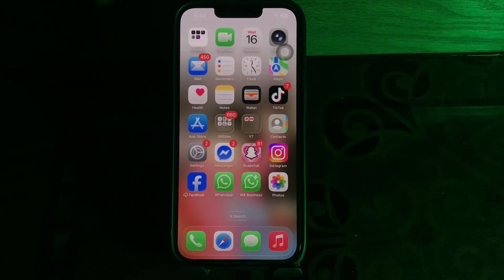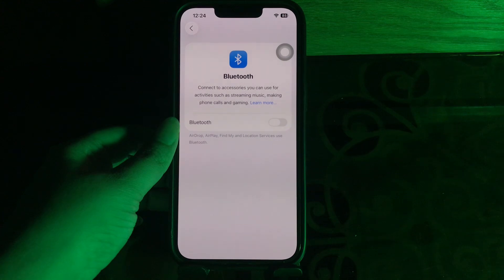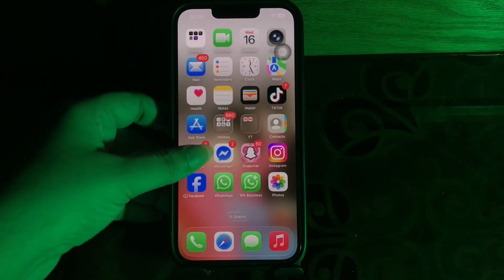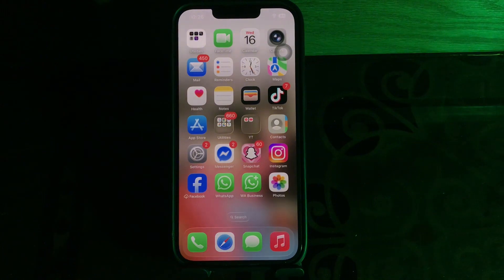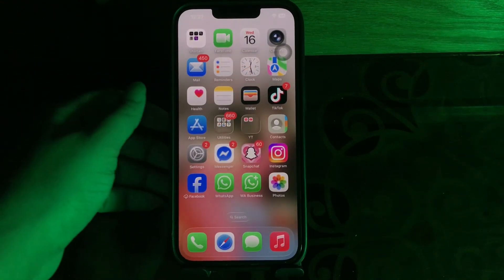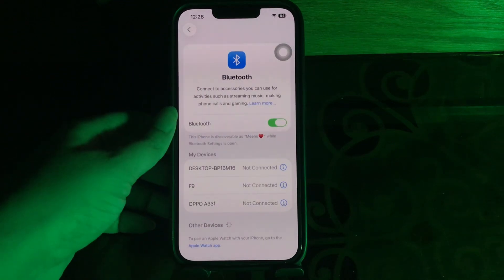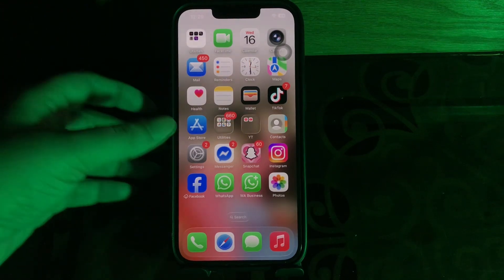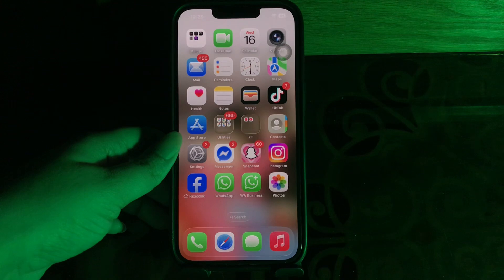How To Fix Bluetooth Audio Glitches And Stutters Between Your iPhone And Car